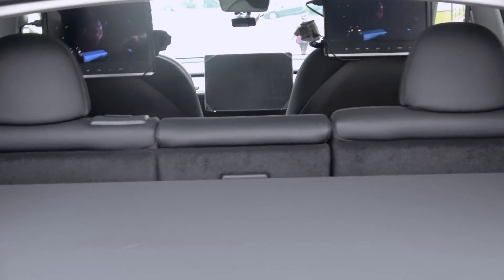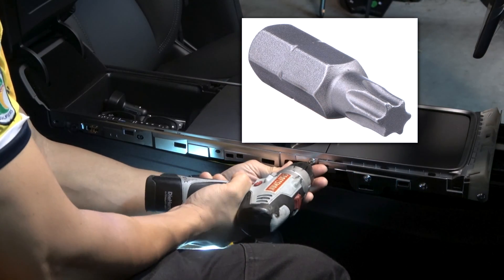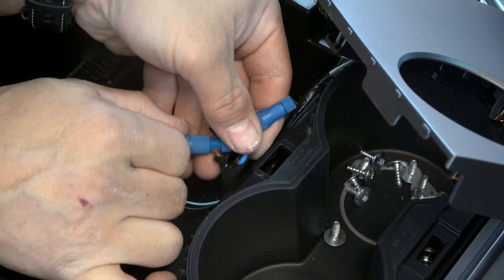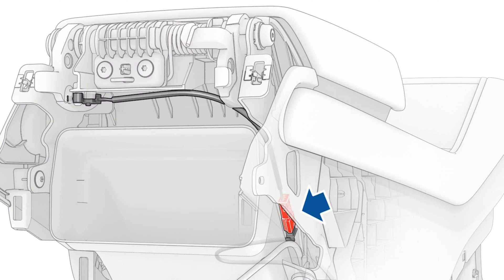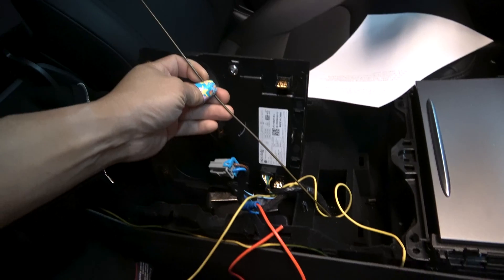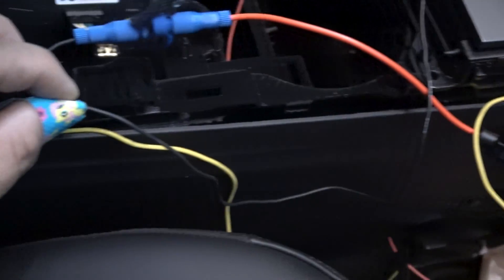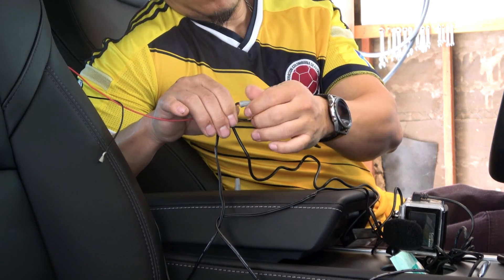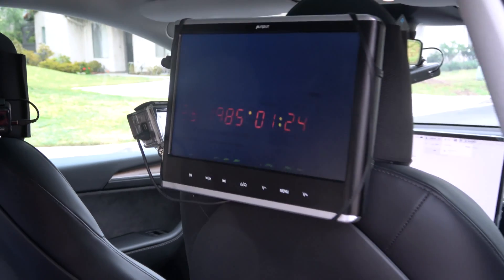Tesla TV Screens | 12v relay Accessory Power | Don't Void Warranty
Tesla will void your warranty if you incorrectly tap power from the wrong source. Hardwire your accessories the right way, carefully, and successfully.

Let's put screens / monitors in the back. Instead of pulling power from the front, let's pull power from under the armrest.

We're going to create a 12v switched power in the arm rest to tap your accessories. Hardwire your accessories with the correct accessory power.

You want the accessory to power down when you leave the car, even when Sentri is on. If you stick it in your cigarette plug, it may stay on for hours when Sentri is on. This is a better way, and you won't get any battery drain error messages from Tesla.

Also, put a fuse on the tapped wire, for protection. Depending on the application, I use a 10amp mini fuse (red).

Headrest Mount holder
Solid State Relay

Tools:
Here's a good trim tool set

Should be in everyone's toolbox:
I use Posi Taps on all my cars
because it fits into tight spaces, is the most secure and won't come loose.
mini-fuse holder
spade connectors
Wire stripper
silicone wires 20AWG
silicone wires set